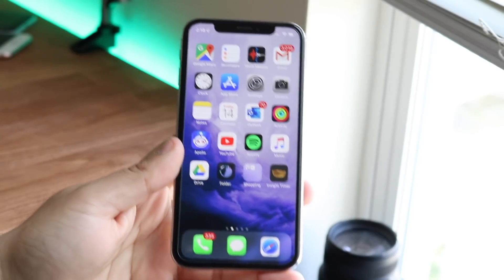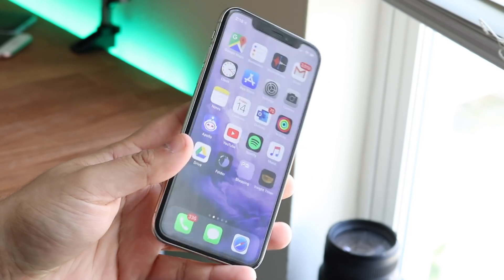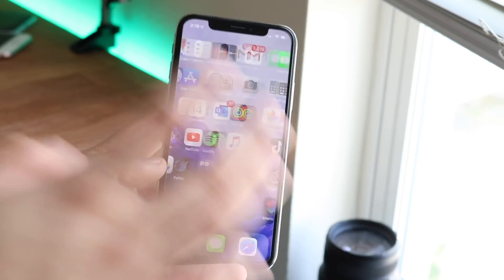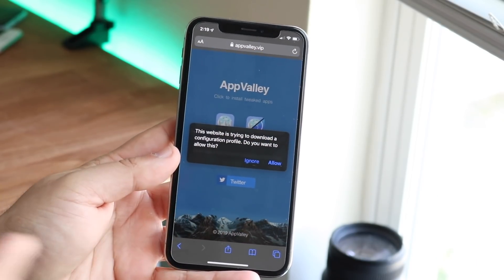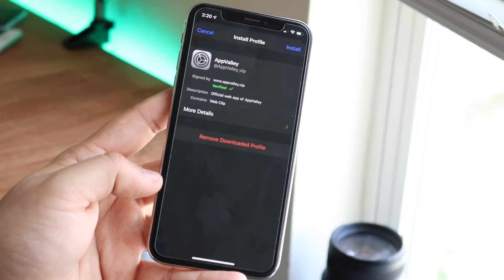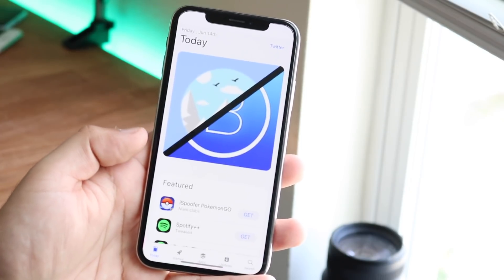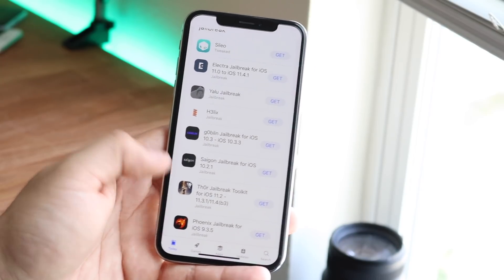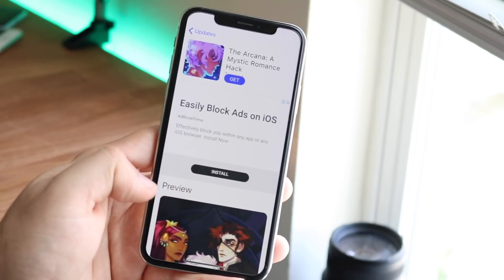How To Use Apps On iOS 13 / iOS 12 & 11! (iPhone, iPad, iPod)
AppValley is an awesome to get tons of apps and emulators, here’s a tutorial on how to install it!